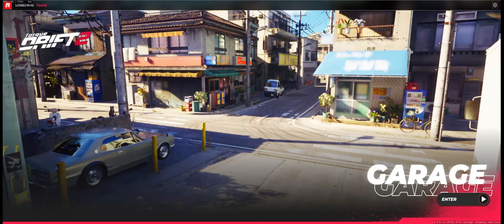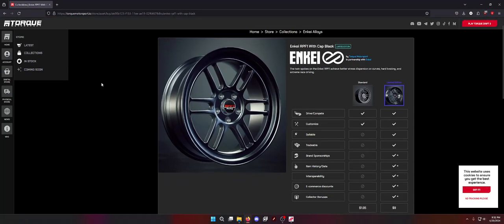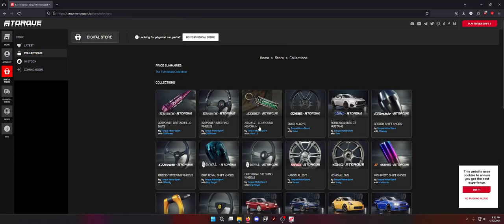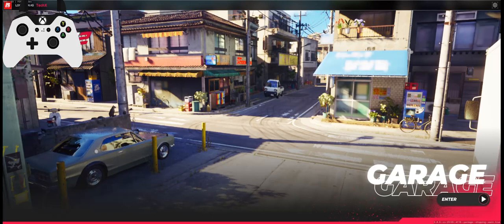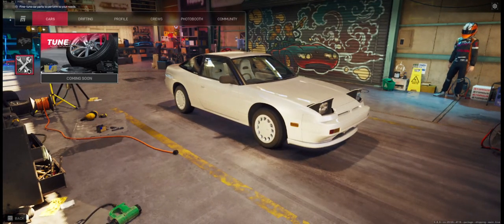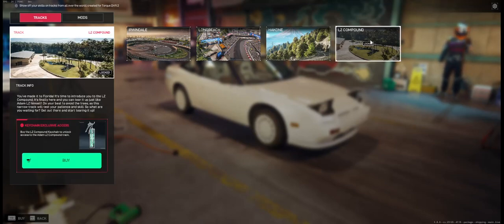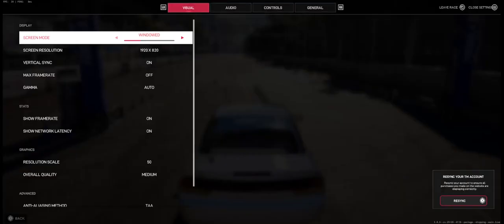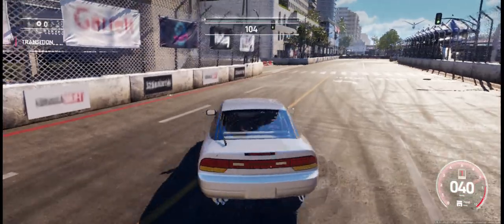Torque Drift 2 - I Really Wanted to Review This Game...